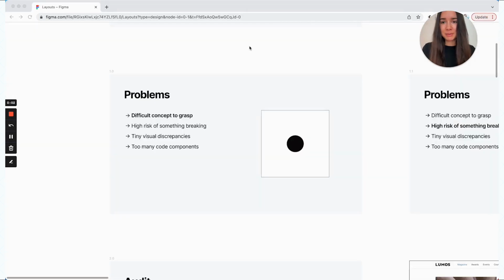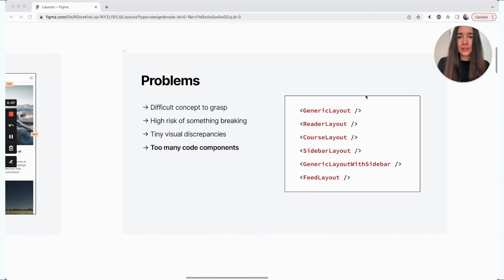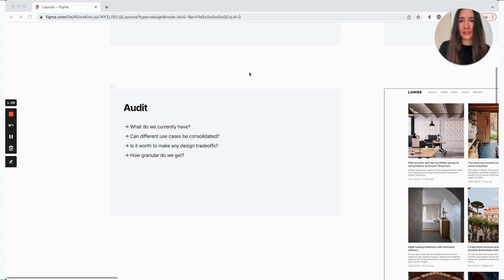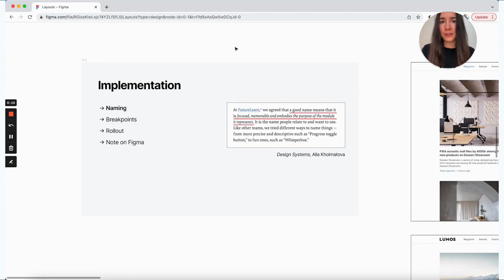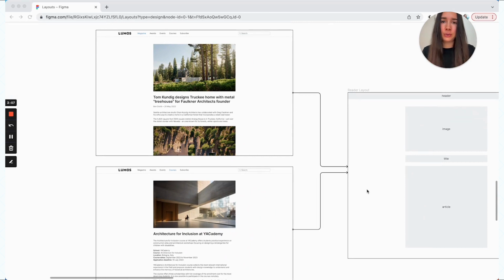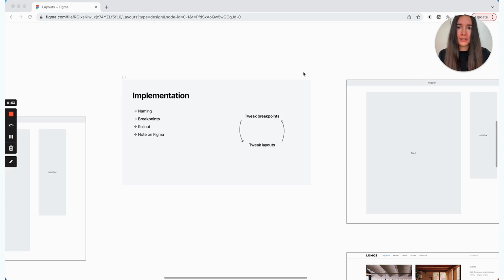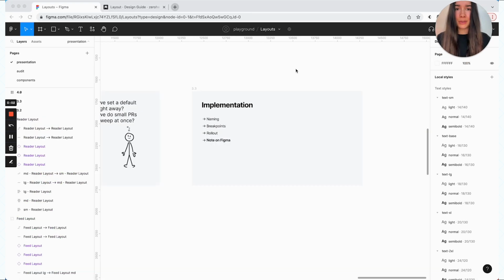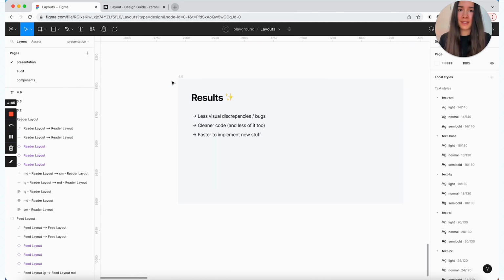Layouts are components too 🥺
My experience with integrating layouts into a design system.

CHAPTERS
01:18 Problems
03:47 Audit
07:14 Implementation — naming, breakpoints, rollout, Figma
12:39 Results